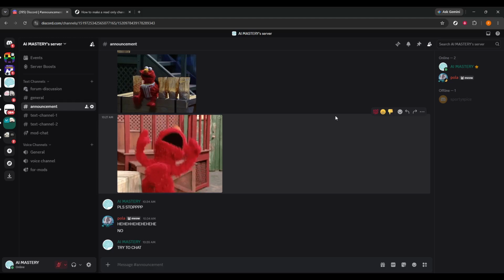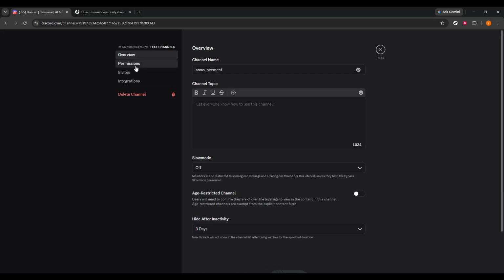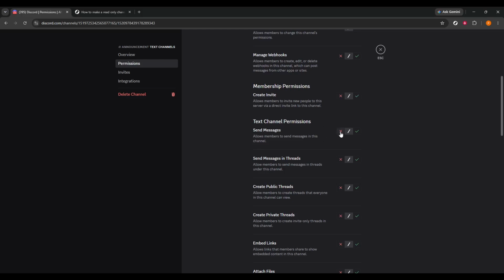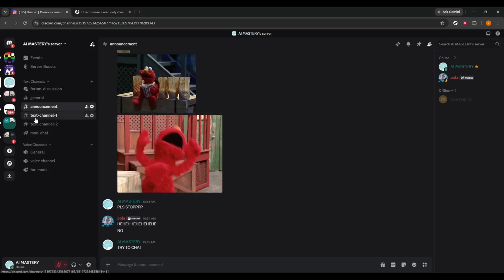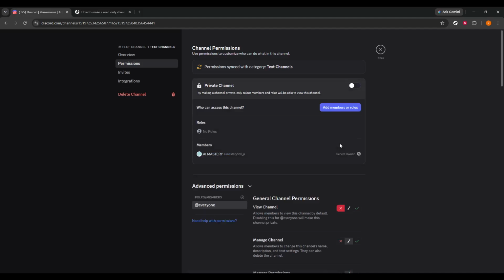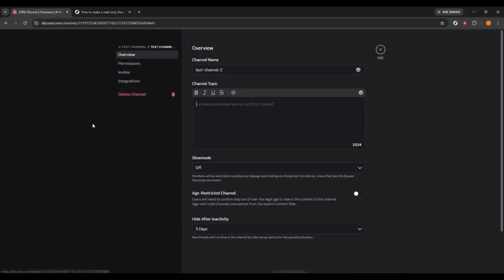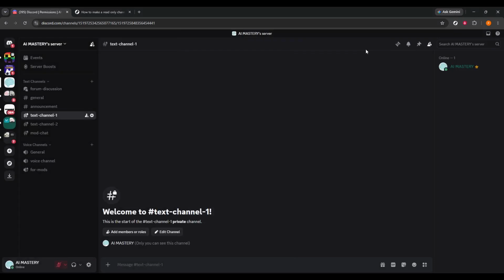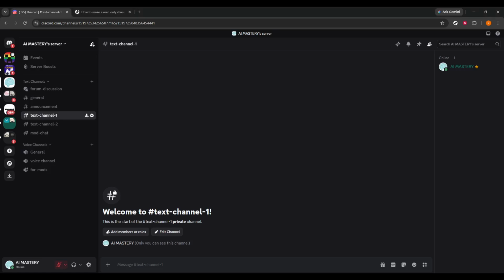How to Lock a Channel on Discord (Tested)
In this video, we discuss how to lock a channel on Discord to prevent spam or restrict access. Learn three effective methods: making a channel read-only by disabling Send Messages, hiding it entirely by removing View Channel permission, or converting it to a private channel for specific roles or members. Whether you need to lock down an announcement channel or create a secret staff area, these steps will help you manage your server effectively.

00:00 Introduction and Options Overview
00:41 Making a Channel Read-Only
01:01 Navigating to Permissions Tab
01:16 Disabling Send Messages
01:38 Read-Only Channel Result
02:00 Disabling View Channel Permission
02:23 Converting to a Private Channel
02:40 Toggling Private Channel On
02:54 Saving Changes Reminder
03:18 Methods Tested and Effective